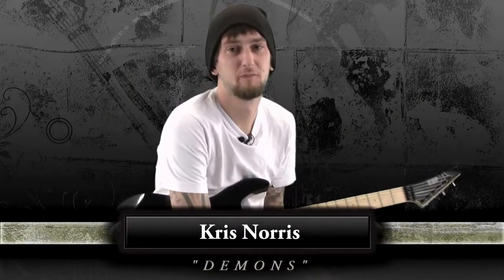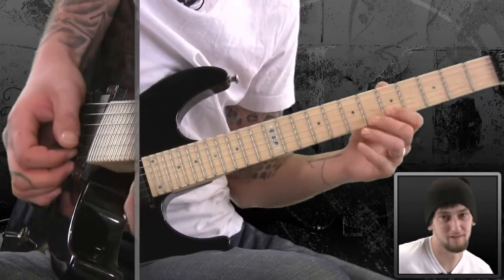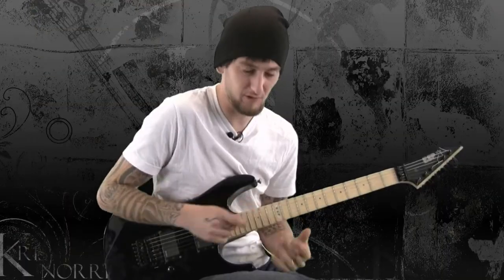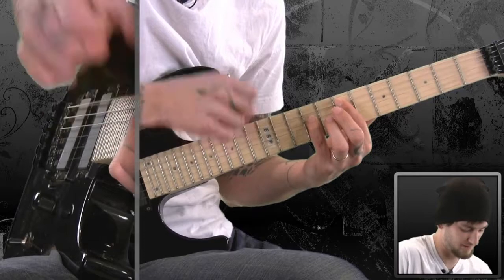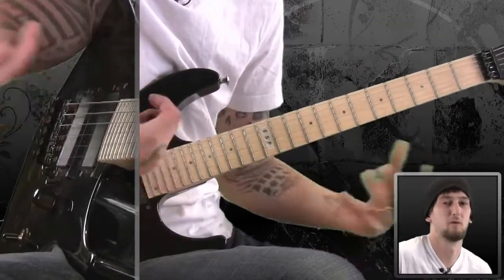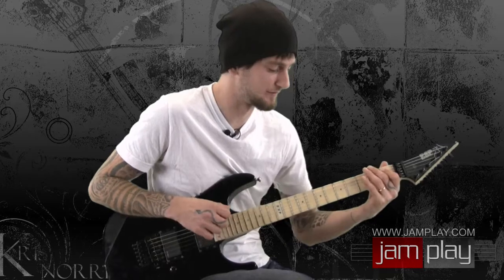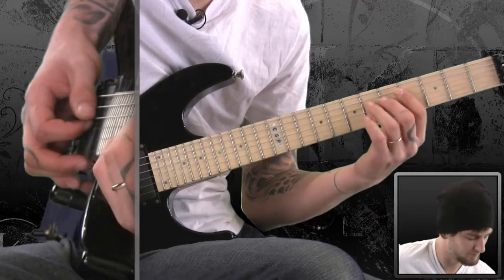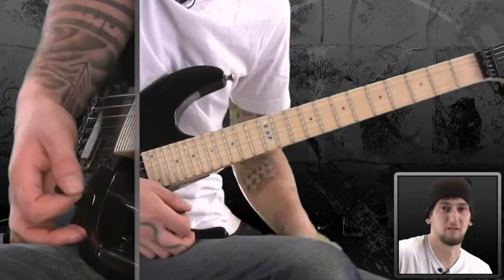Darkest Hour Demons Guitar Lesson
Learn how to play Demons from former Darkest Hour lead guitarist Kris Norris!